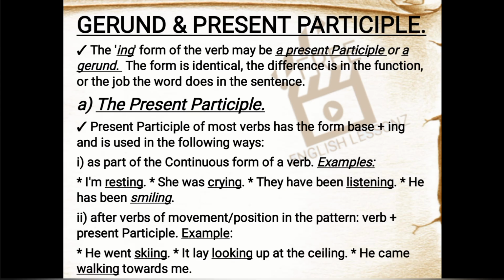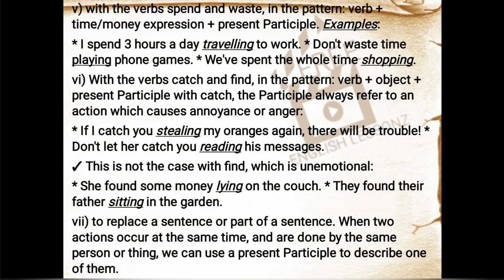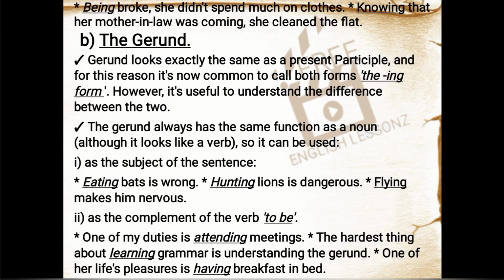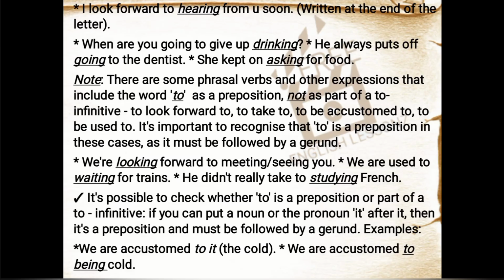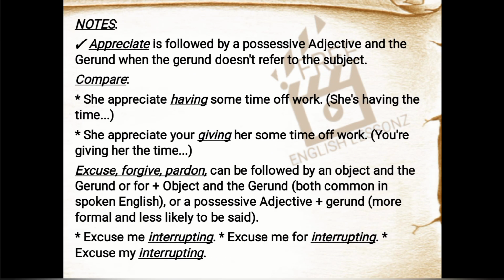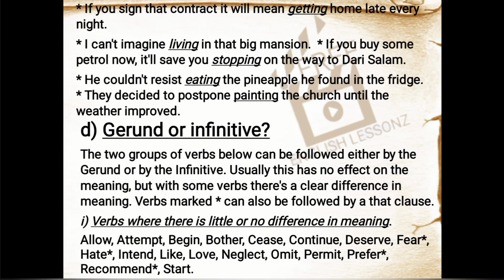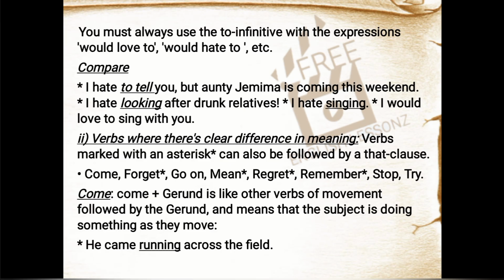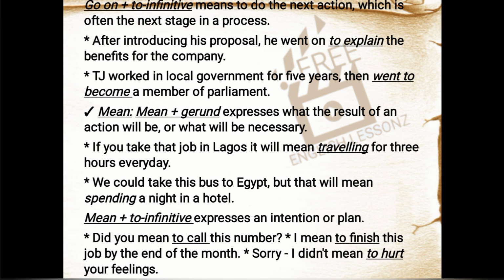GERUND (-ing) Vs Present Participle (-ing)| GERUND Vs TO-INFINITIVE | Simple steps| Easy mastering.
GERUND (-ing) Vs Present Participle (-ing)| GERUND Vs TO-INFINITIVE | Grammar | Simple steps| Easy mastering.

Hello, I am Vincent from free English lessons. Gerunds and present participles are very similar and are often confused with one another. Learn the difference between them in this video. You'll also learn the difference between gerunds and to-infinitives.

This is a free, 17-minute program created  to give your English a strong foundation. We will go through each class with examples, common mistakes to watch out for, and plenty of practice to make sure you understand. If you have any questions at all, don't be afraid to ask us in the comments section. Good luck and keep practicing.

CHAPTERS:
00:00 Introduction
00:30 The Present Participle
04:20 The Gerund
07:46 Verbs followed by the gerund
11:36 Gerund or infinitive?